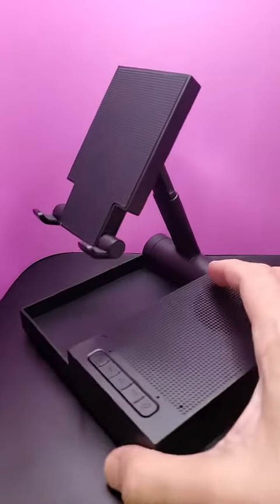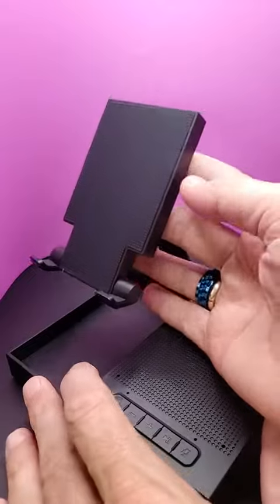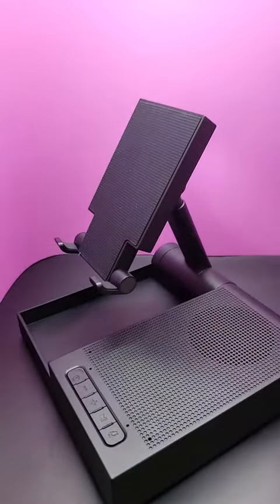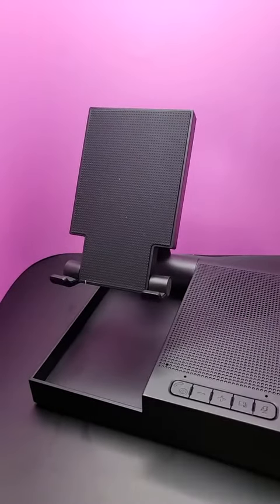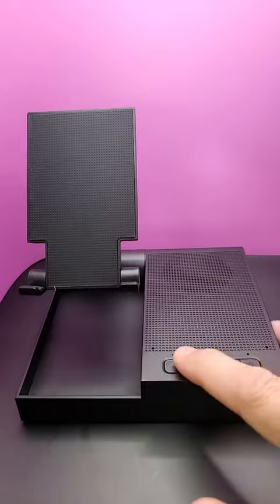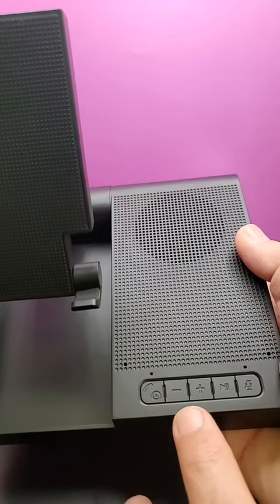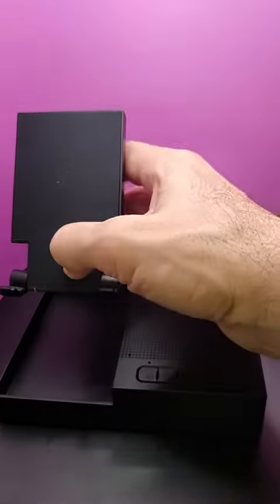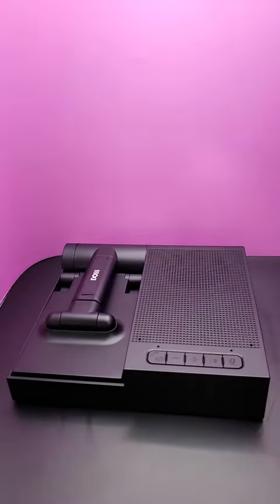DOSS Cell Phone Stand with Wireless Bluetooth Speaker, BT Spkr Phone AND Wireless Charger!